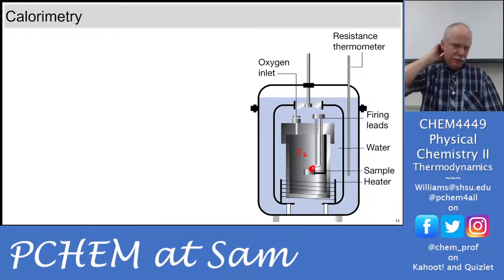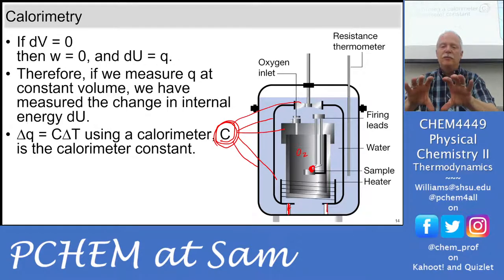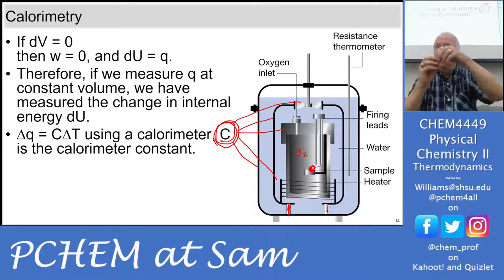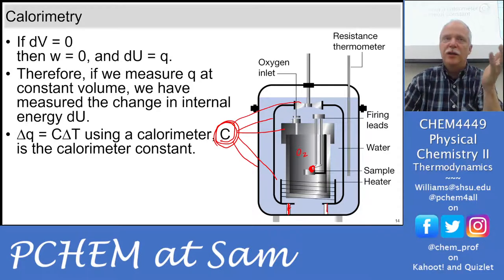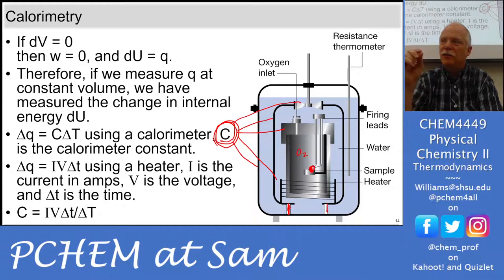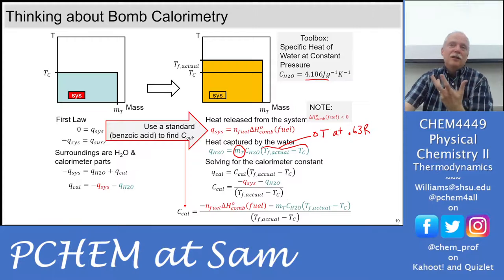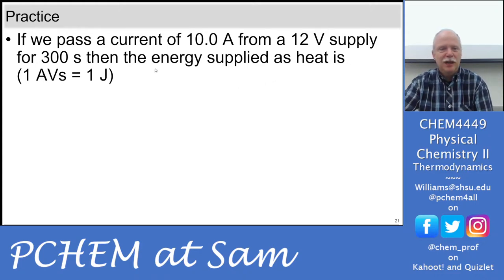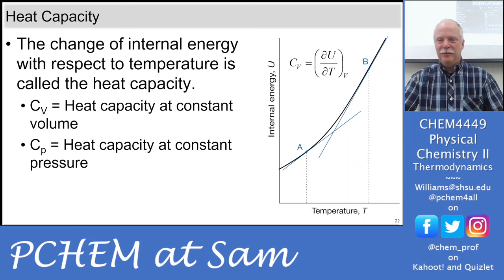Calorimetry Calculations: Hot/Cold Water, Immersion Heater, and Bomb Calorimetry 2022 4449 Lecture